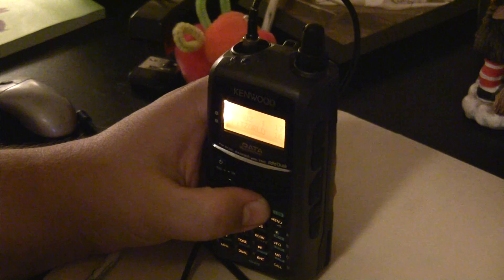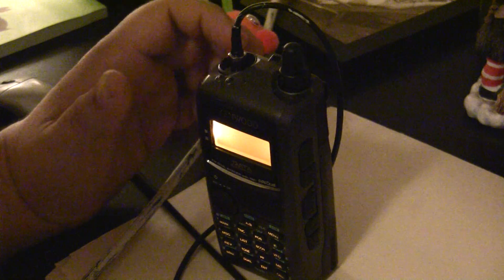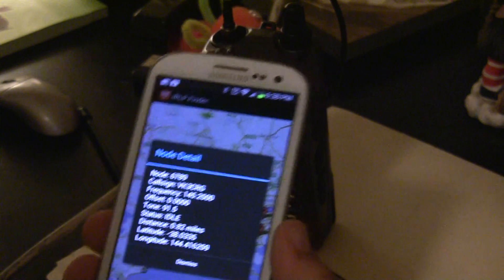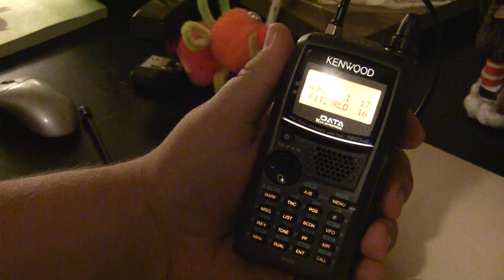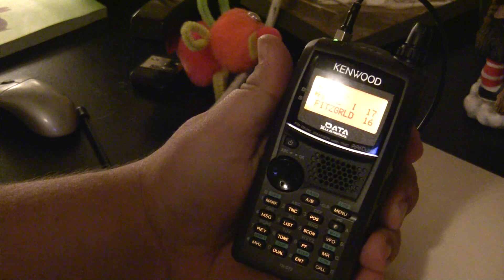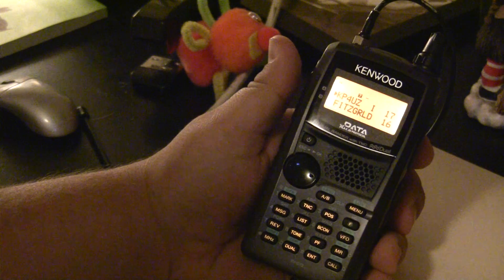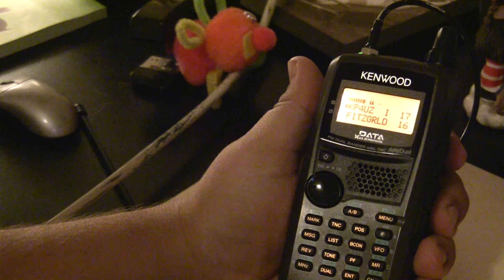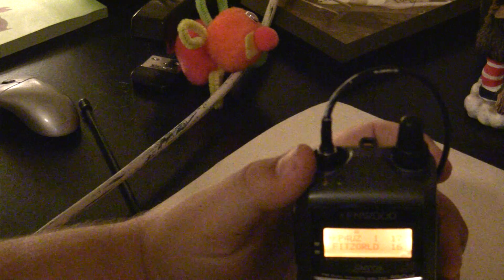How To Use IRLP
This short video describes how to use IRLP or "Internet Radio Linking Project" to connect to other IRLP repeaters Worldwide. Any radio that has a DTMF feature can use IRLP. In this video we connect to IRLP node 6789.

According to the IRLP website it is recommended to say cq (just not cq cq cq like on hf) to attempt a contact over irlp rather than just saying "listening" or "monitoring" Also helps to state your location.